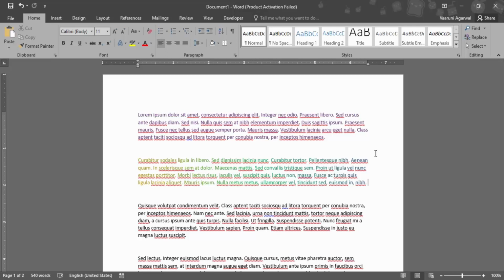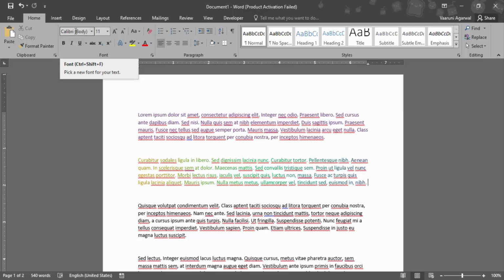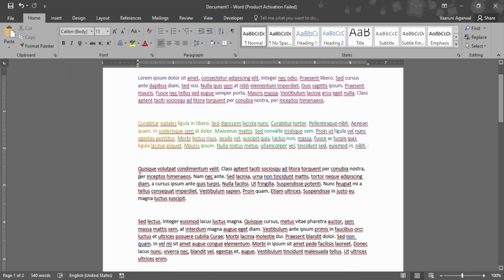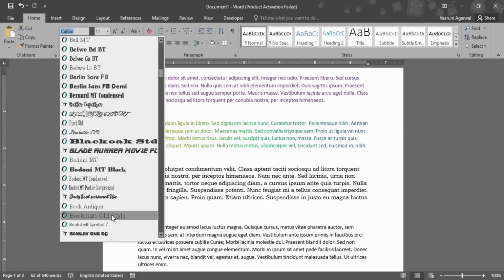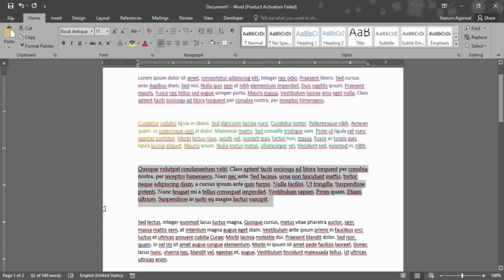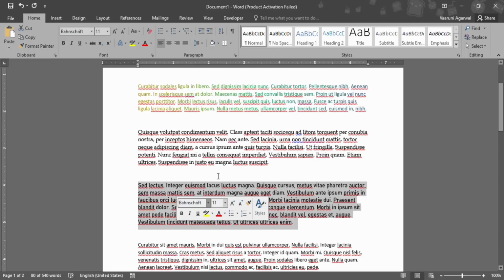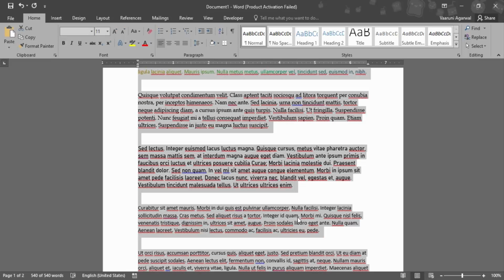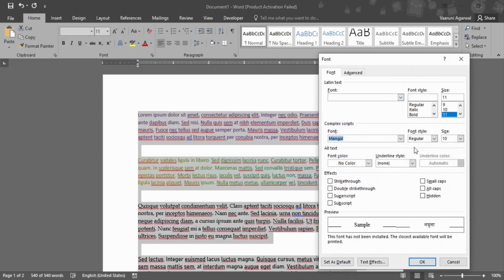How to Change the Default Font in Microsoft Word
In this video I will Show How to Change a Font Type in Microsoft Word.

Topics addressed in this tutorial:
how to change font color in word using keyboard,
how to change font style in ms word,
how to change font color in css,
how to change text color in microsoft word 2010,
what is the default font colour in ms word,
can't change text color in word,
how to change font color in android phone,
how to change font color in word 2016,